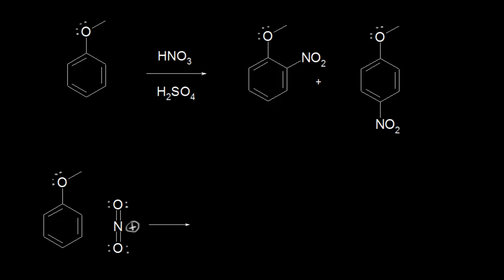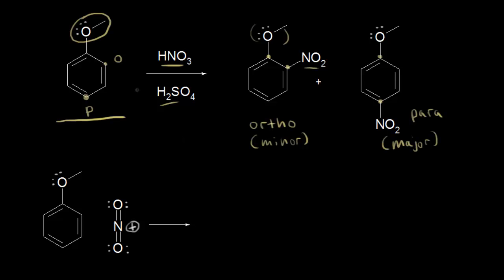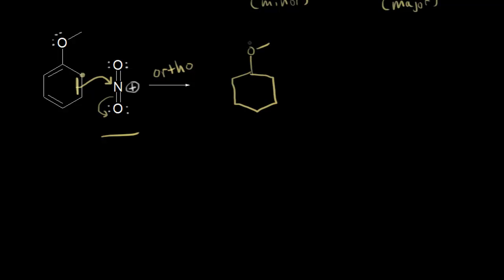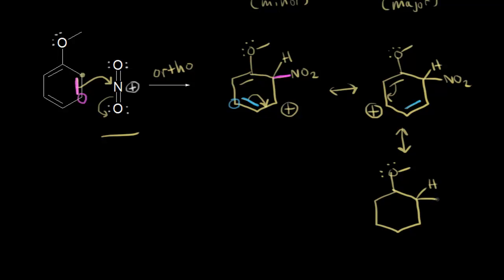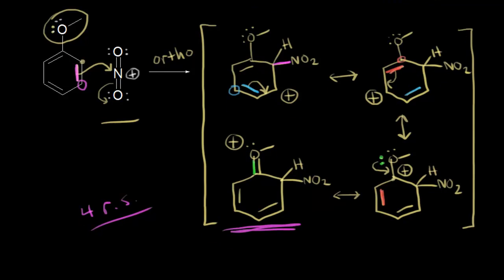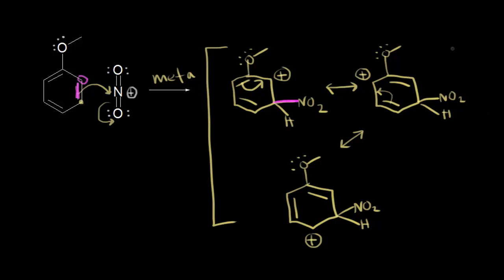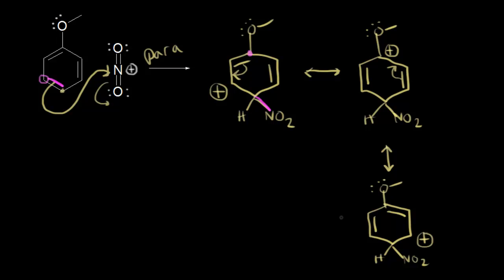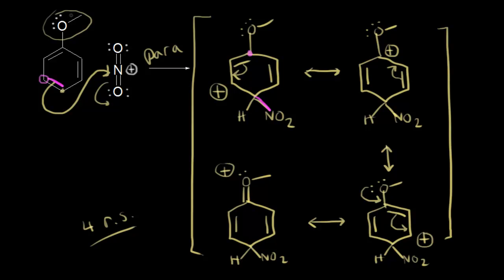Ortho-para directors I | Aromatic Compounds | Organic chemistry | Khan Academy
Regiochemistry. Created by Jay.